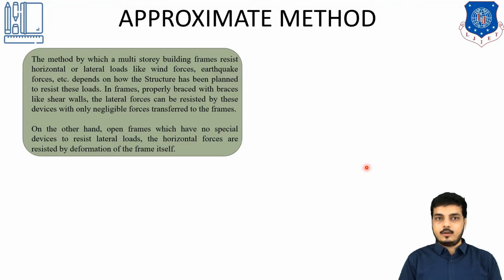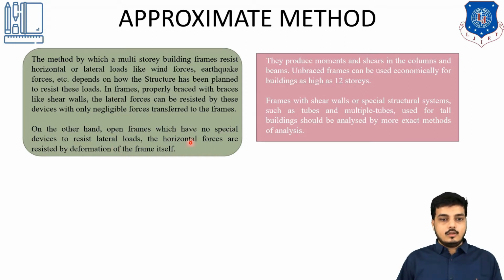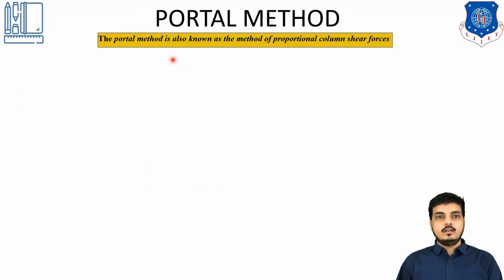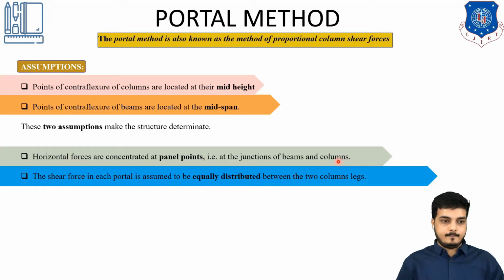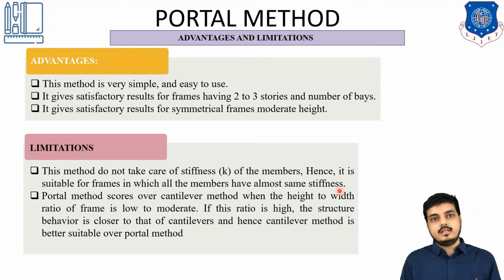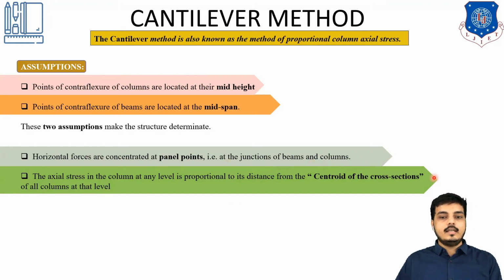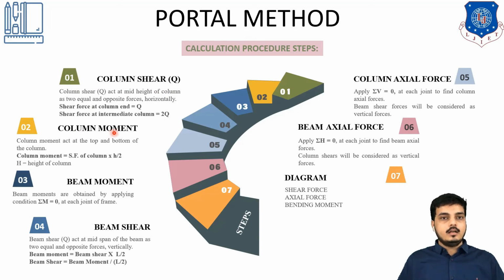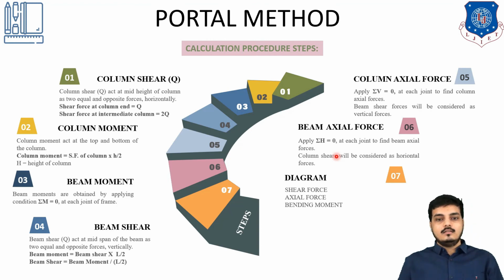Lec-47_Introduction - Approximate Method | Structural Analysis | Civil Engineering